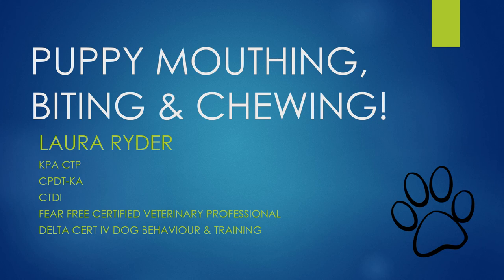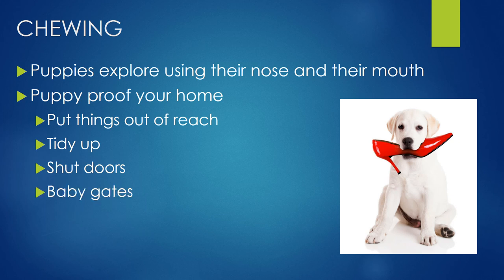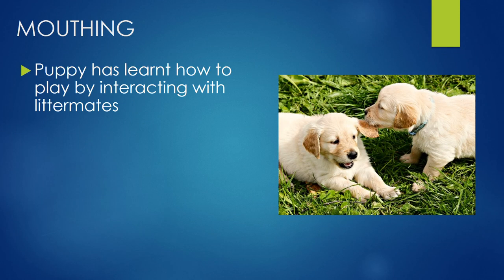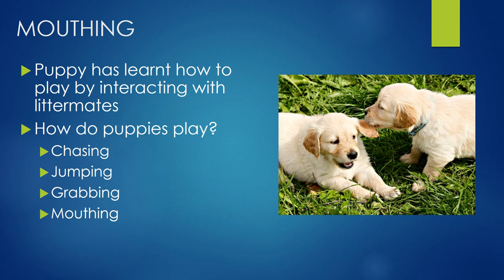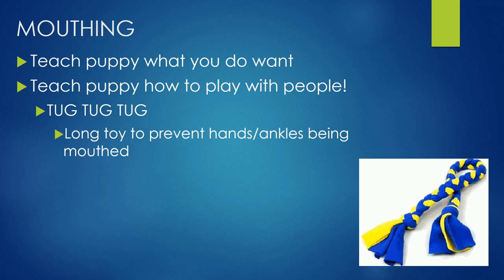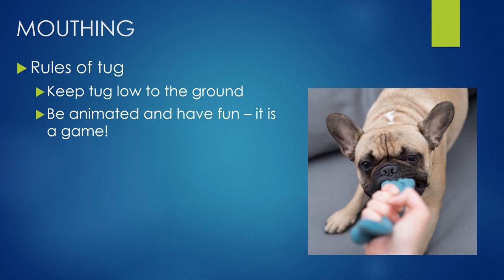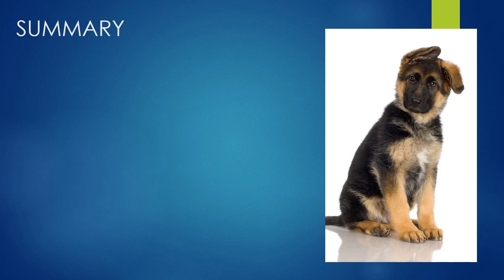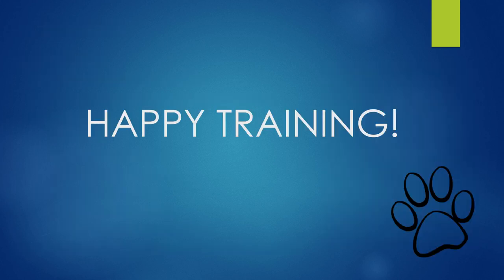PUPPY MOUTHING & BITING